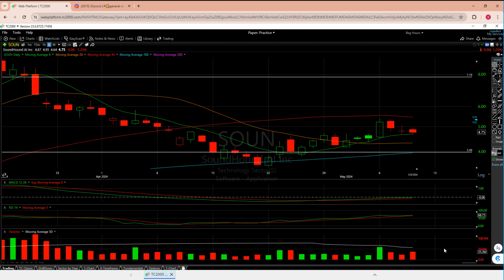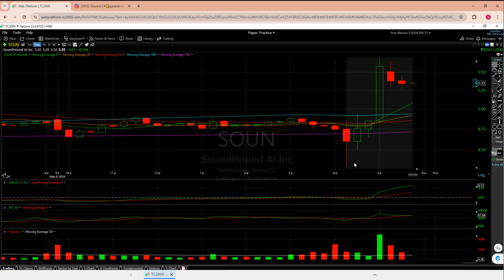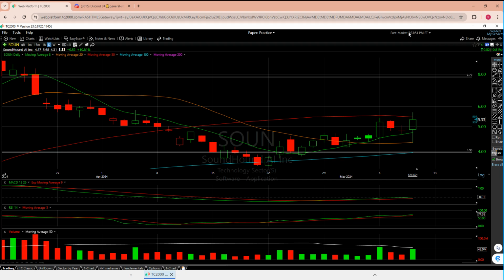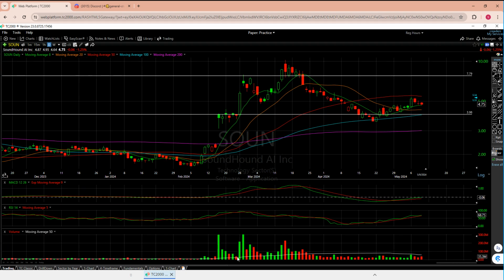SOUN - EARNINGS Technical Analysis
00:00 Opening Thoughts on SOUN Earnings Reaction
01:16 Introduction for new viewers
01:40 SOUN